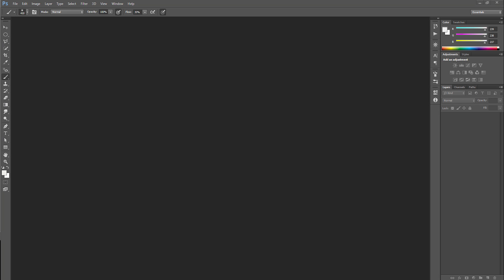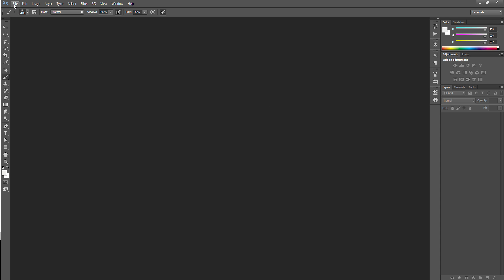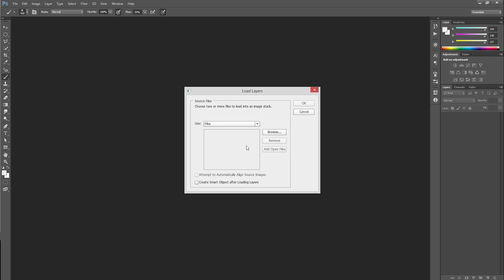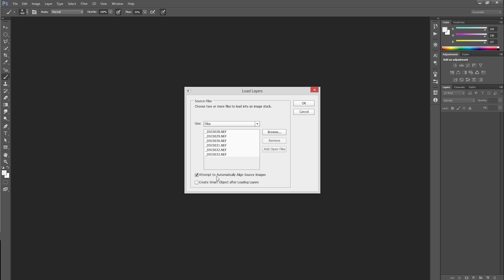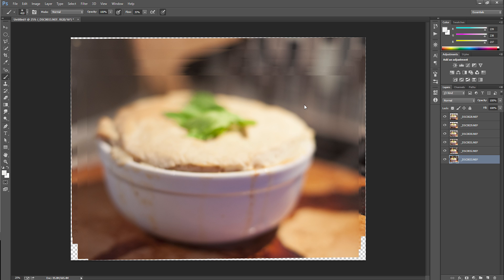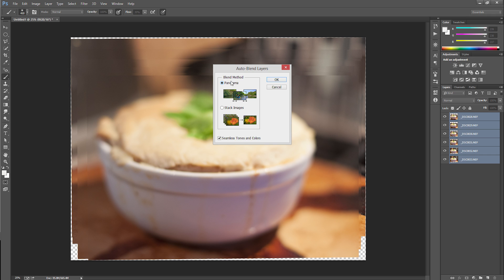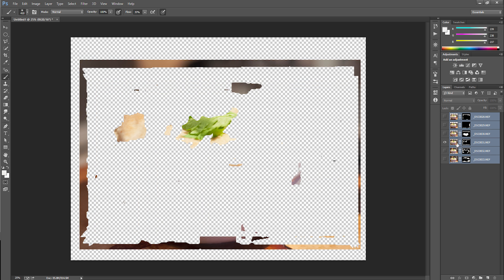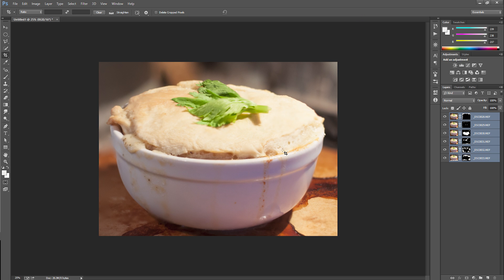Photoshop CC Tutorial - Focus Stacking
In this tutorial we go over how to do the focus stacking effect inside of photoshop CC